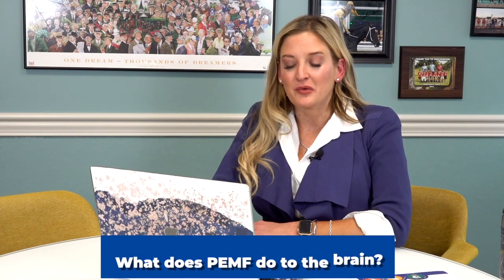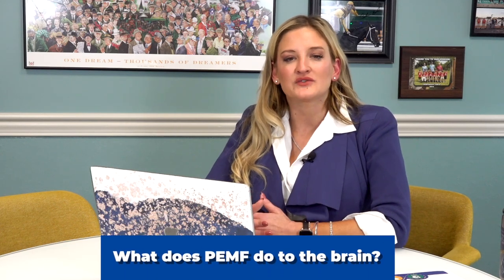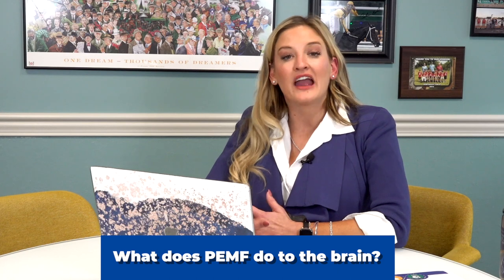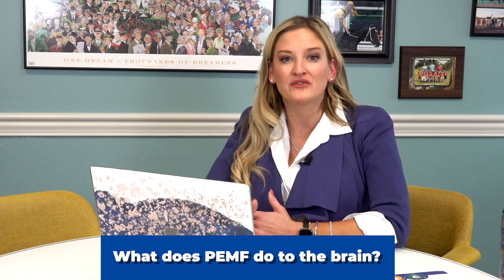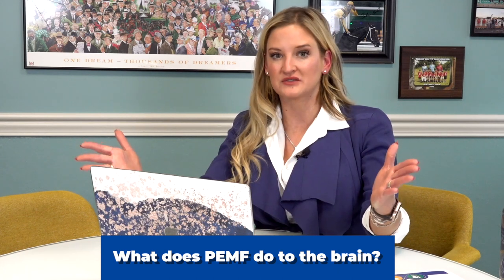What Does PEMF Do to the Brain? | MagnaWave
Among the numerous benefits PEMF provides, the effects on the brain are some of the most underrated. PEMF has been shown to improve cognition and help reduce stress and mental fatigue. MagnaWave President Alane Paulley explains more in this video.